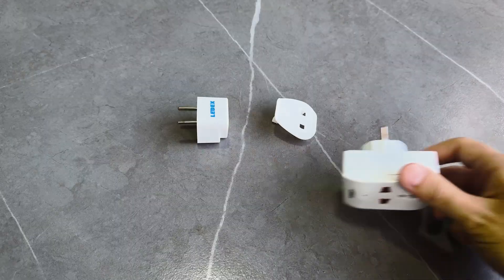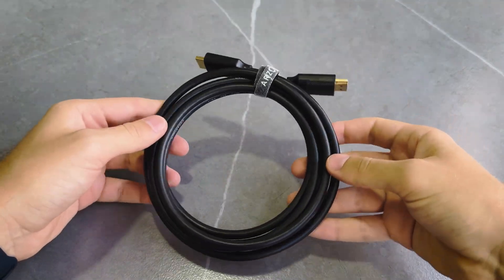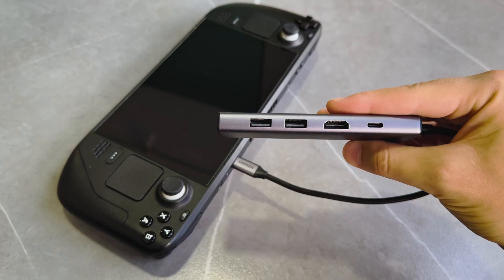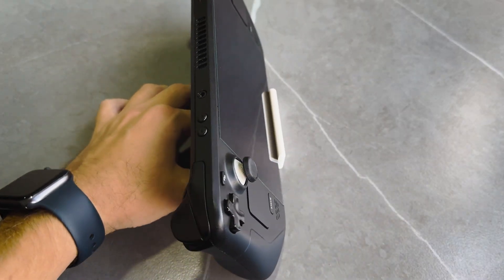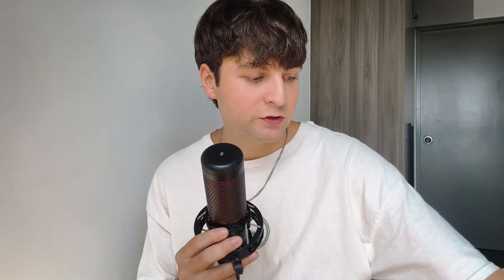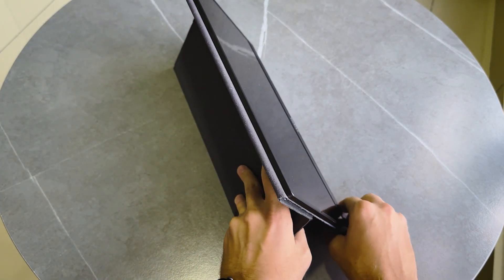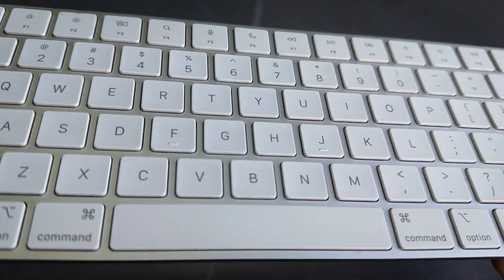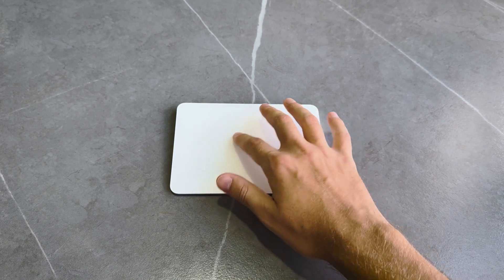Everything I Pack to Work from Anywhere (My Digital Nomad Tech Setup 2025)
✅ Arzopa G1 Gaming 144 Hz
✅ Mac mini M2
✅ Steam Deck Oled 1 TB
✅ Apple Magic Keyboard
✅ Ugreen Usb-C Hub

I’ve been traveling full-time for the past three years — every month, a new country. Over time, I’ve built a lightweight, powerful setup that lets me work from anywhere in the world. In this video, I’m showing everything I pack to stay productive on the road — from my Mac mini and portable monitor to my favorite travel gadgets.
Whether you’re a digital nomad, remote worker, or just curious about travel tech setups, this guide will help you build your own portable desk that actually works.

In this video you’ll see:
• My full Mac mini travel setup
• The best compact gear for digital nomads
• Lightweight gadgets for creators on the go
• Accessories that save space and power while traveling

Watch till the end — I reveal one small item that makes my entire setup 10x easier to use while traveling.